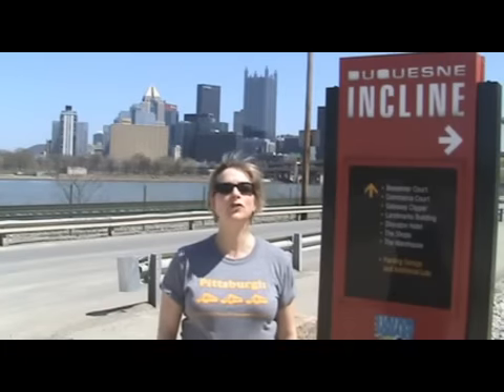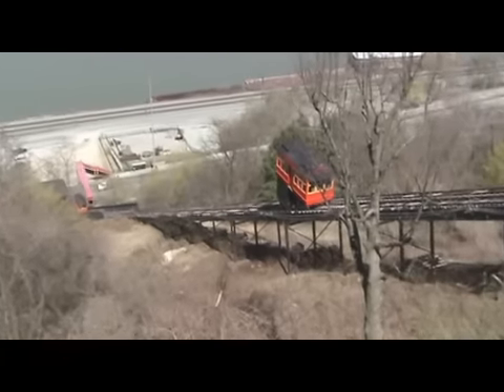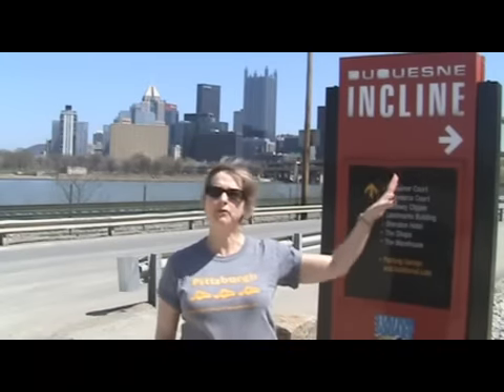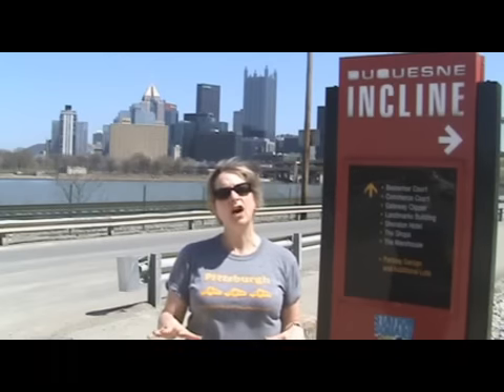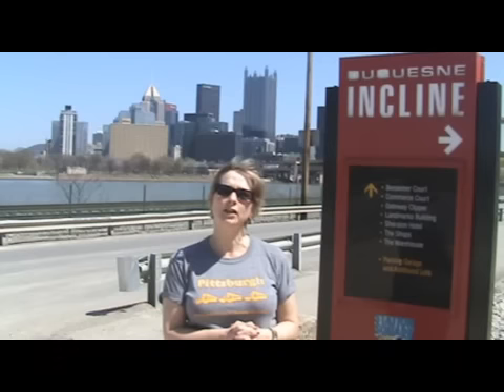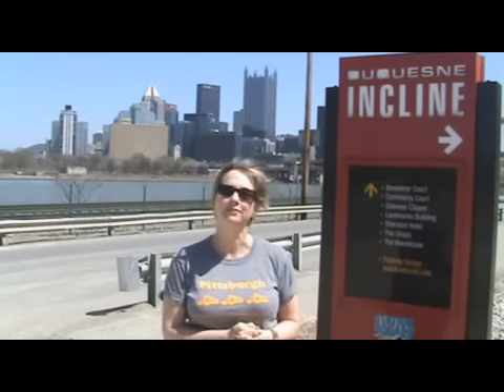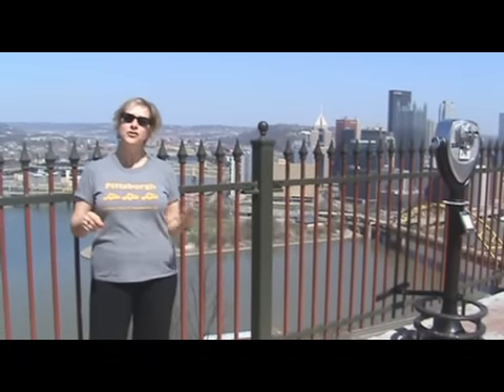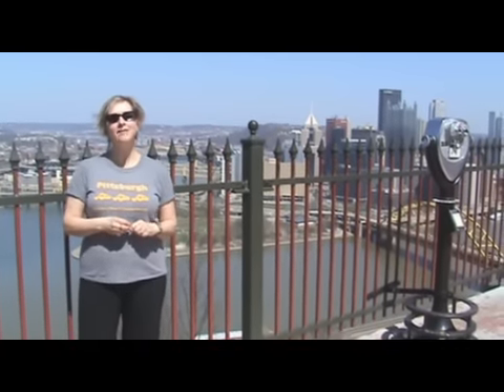Two Minute Tour: Duquesne Incline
While visiting Pittsburgh, don't miss the historic Duquesne Incline.  At the top you'll get a view of Pittsburgh's beautiful skyline like no other.  Video filmed and edited by Brenda Miller and hosted by Meryl Hellring of VisitPittsburgh.